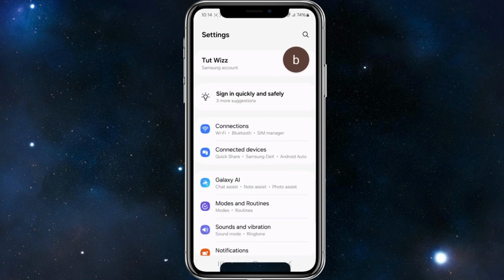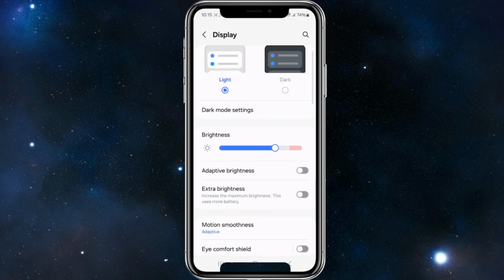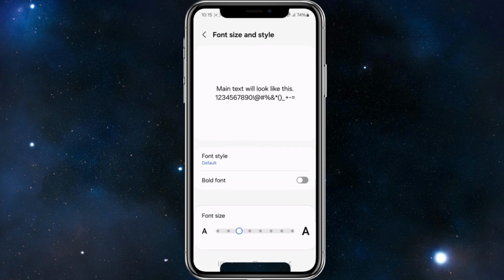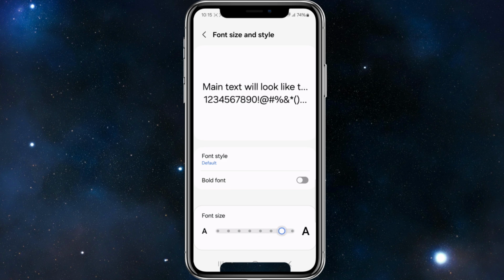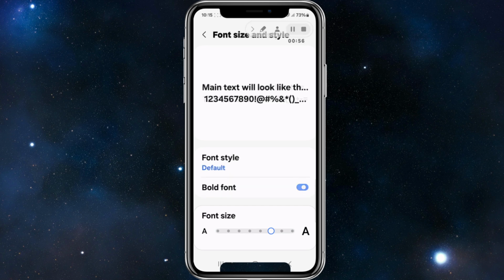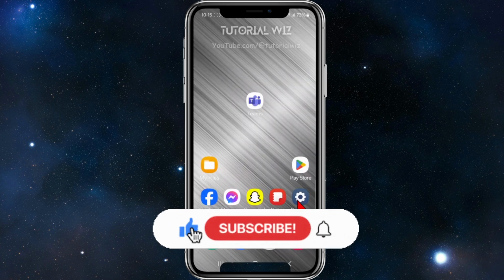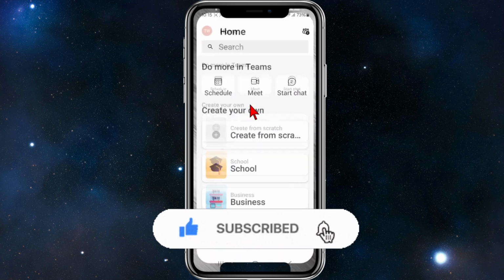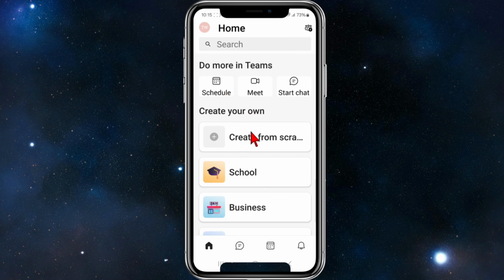How to Increase Font Size on Microsoft Teams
Finding it hard to read messages on Microsoft Teams? This tutorial will guide you through the steps to increase the font size for better readability and a more comfortable experience. Follow along and adjust your settings with ease!